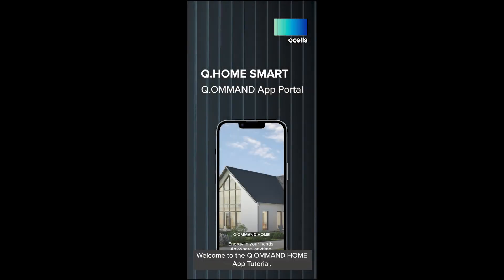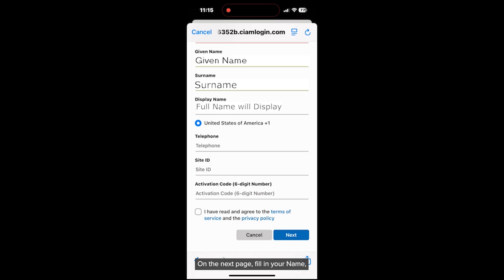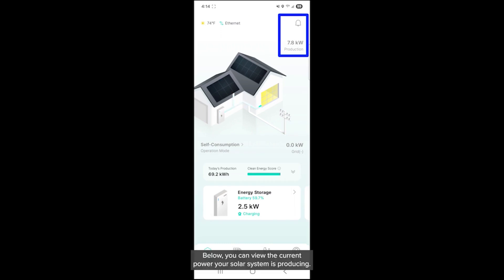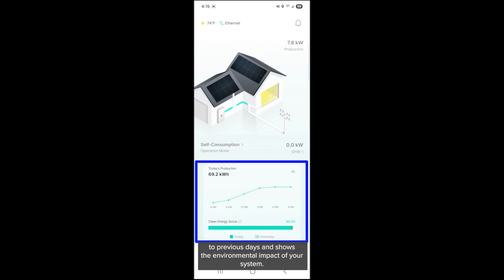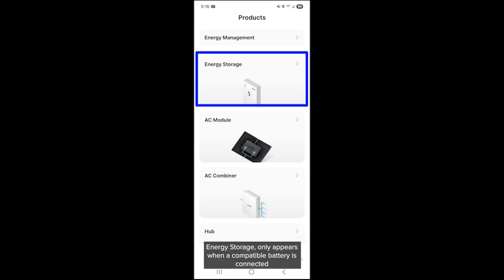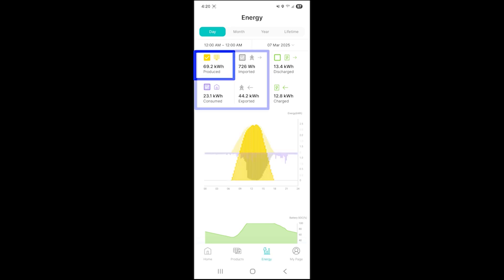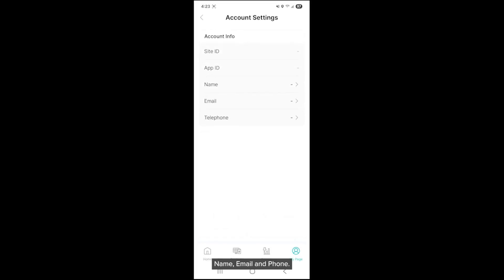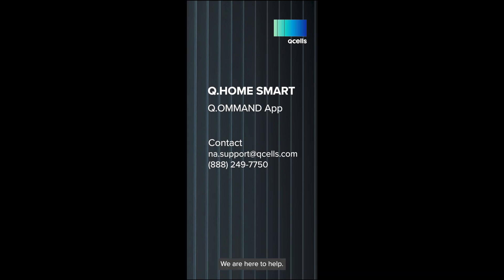Q.HOME SMART - Q.OMMAND HOME App Portal for Homeowners | Qcells North America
Learn how to navigate the Qcells Q.OMMAND HOME homeowner app portal to monitor your solar system’s performance. This quick guide covers real-time tracking, energy insights, and key features to help you manage your home’s solar energy with ease.